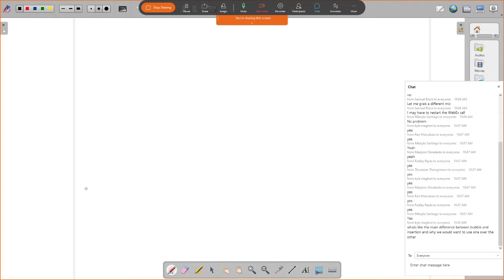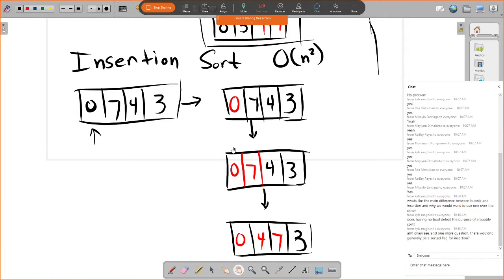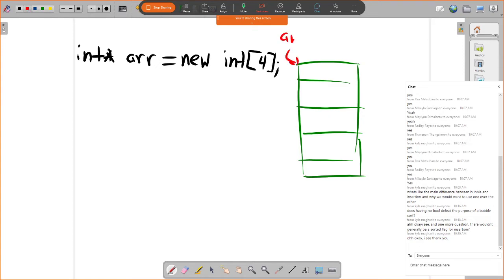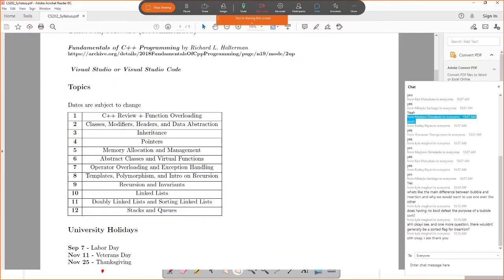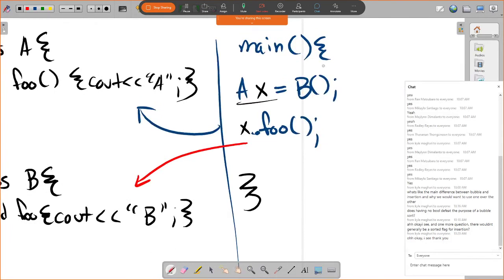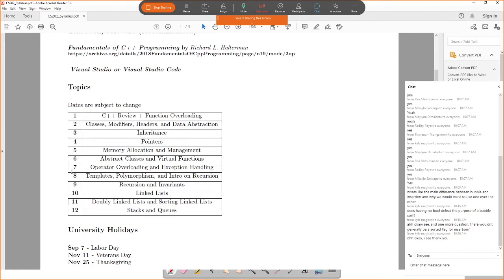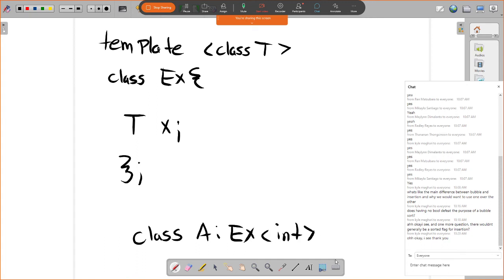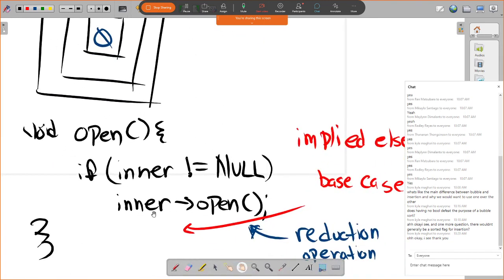CS 202 - Fall 2020 - Lecture 25 (Final Review I)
0:00 - Intro
1:18 - Bubble Sort vs Insertion Sort
14:05 - Pointers + Dynamic Memory Management
29:24 - Abstract functions/class + Virtual Functions
39:19 - Operator Overloading
48:19 - Templates and Generic Types
57:54 - Recursion
1:06:00 - Info about next class